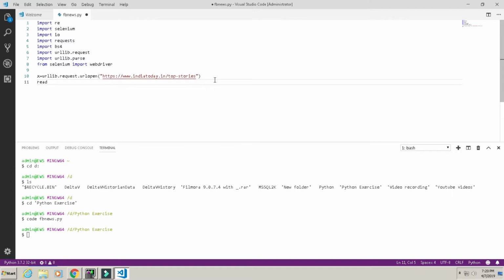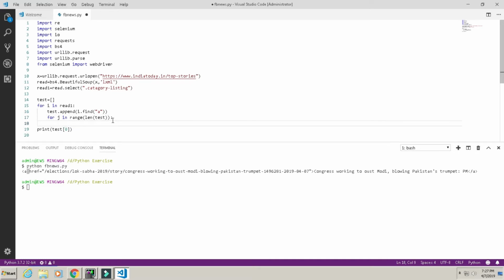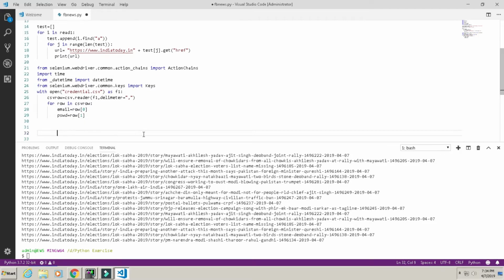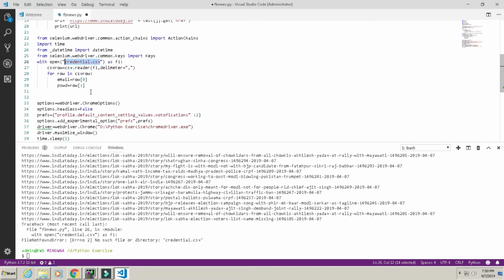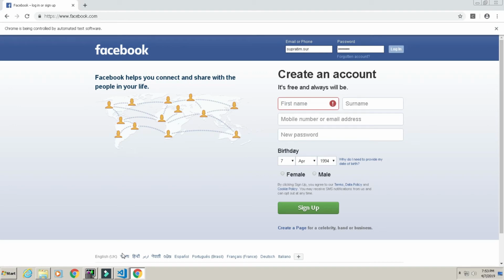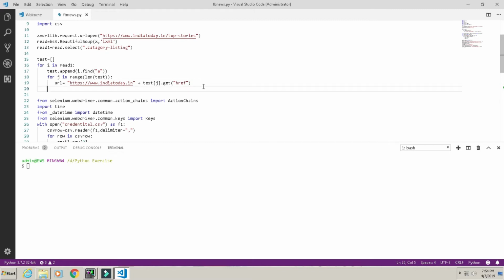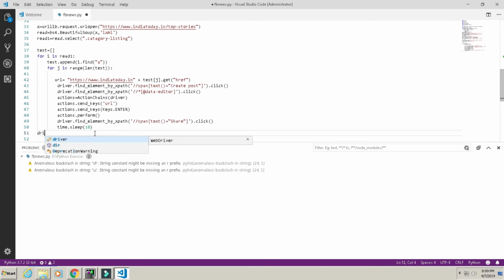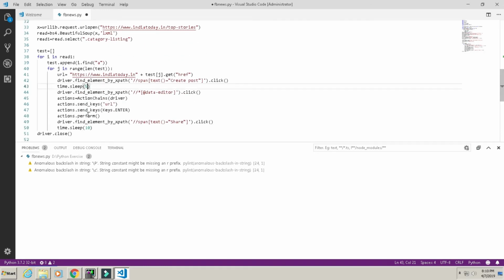Facebook Auto Post using Python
Posting top 10 to 12 news from IndiaToday Tv website to our Facebook profile wall automatically using selenium library in python.